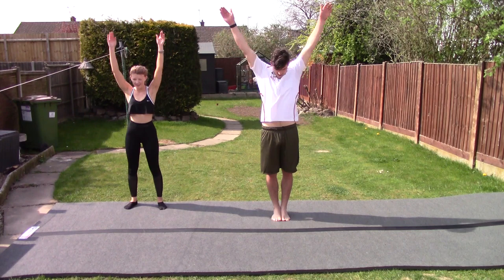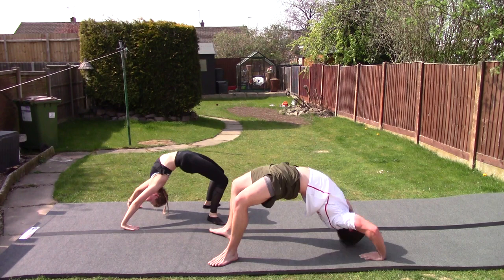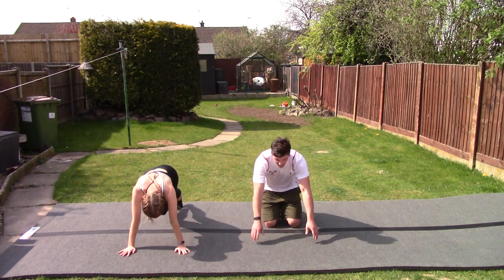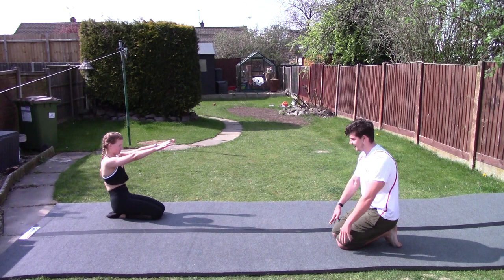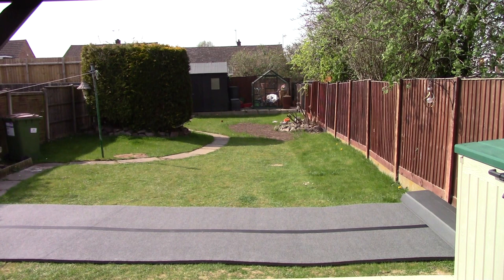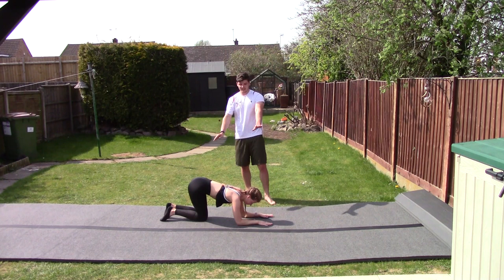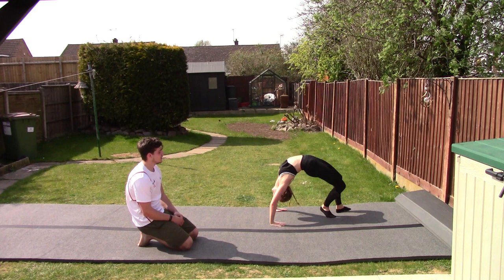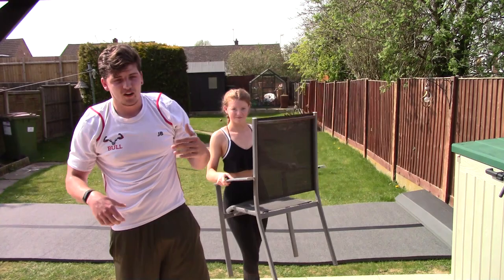10th April Gymnastics class with Joshua Bull and Hannah Loomes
Hi all

Full Class upload! this is our gymnastics class 10th of April 2020, you guys watching can follow along straight from the beginning!